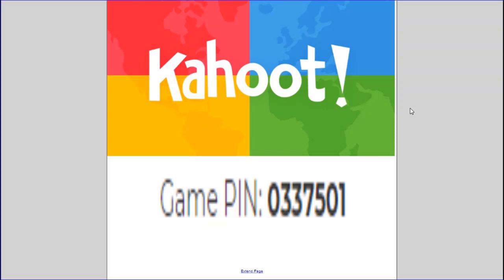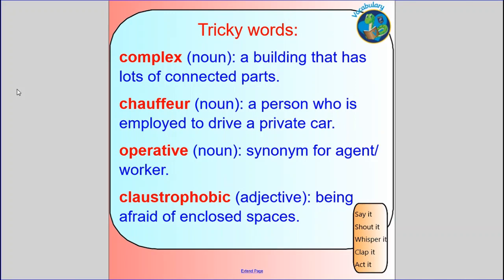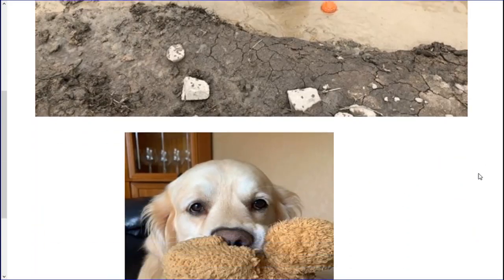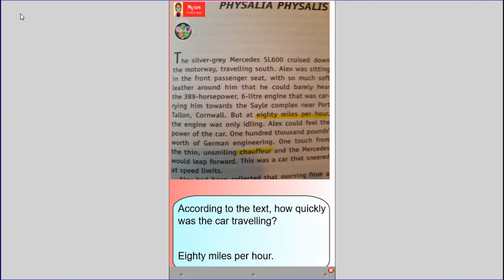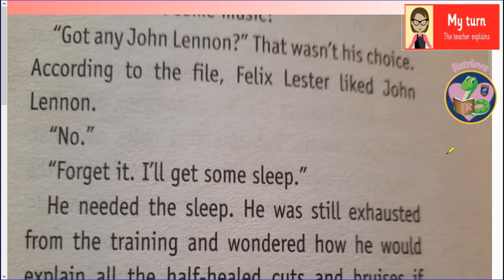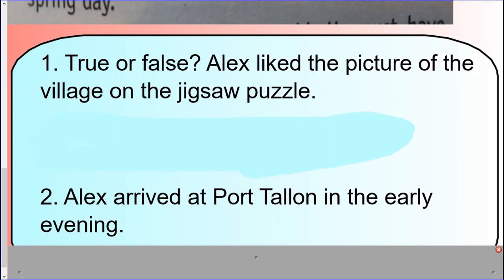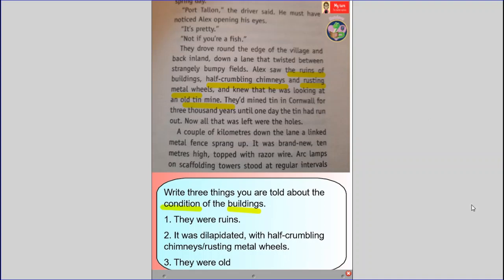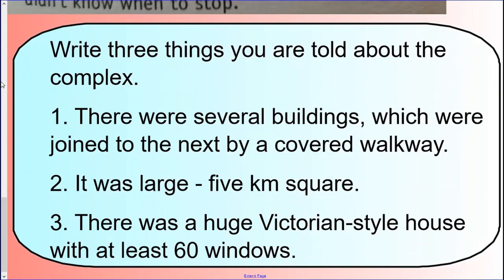Year 6 Reading, Monday 1st February: Retrieve